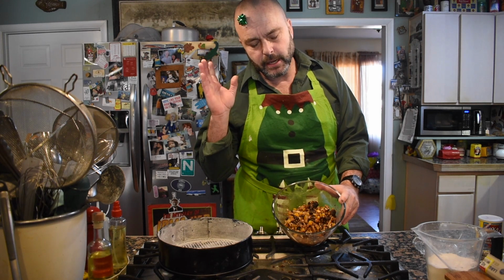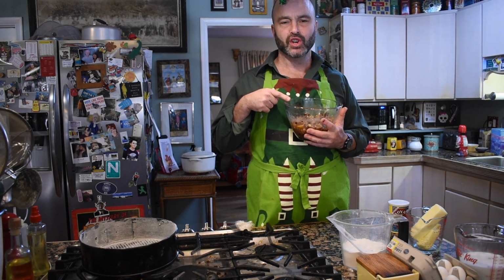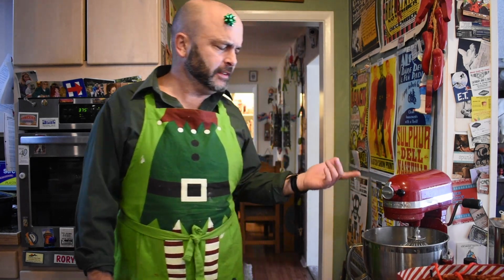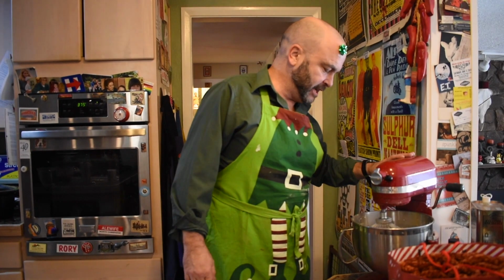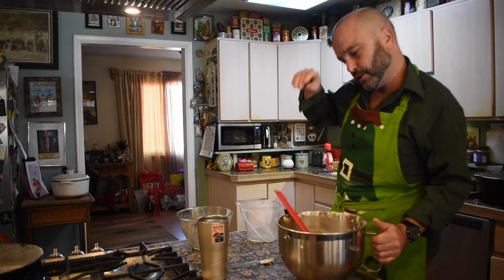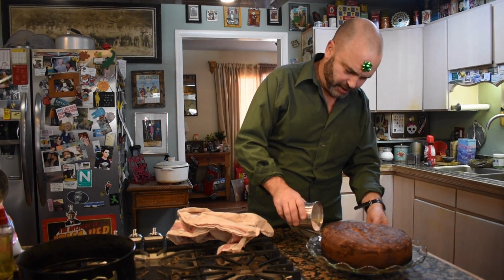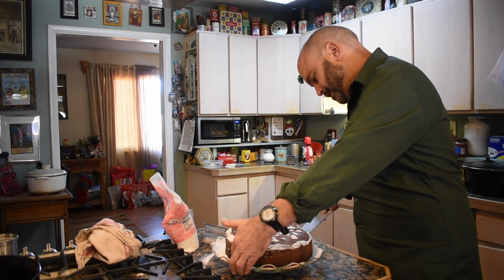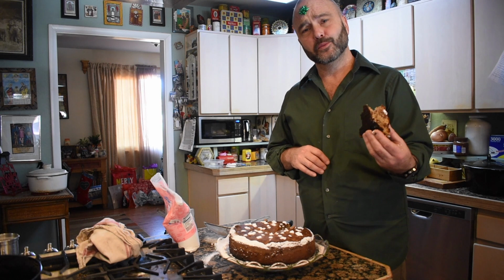Venezuela-Torta Negra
A Holiday Twist to Torta Negra
Facebook: Tim Crofton's Just Desserts